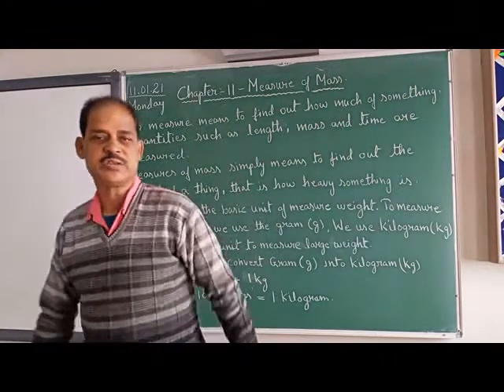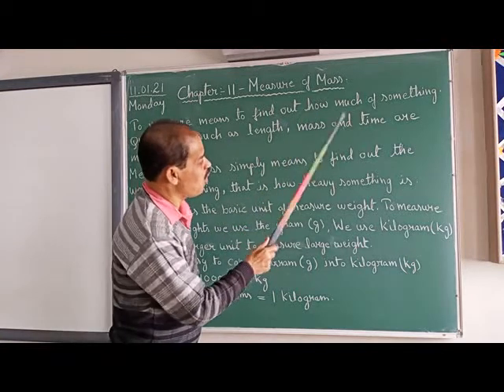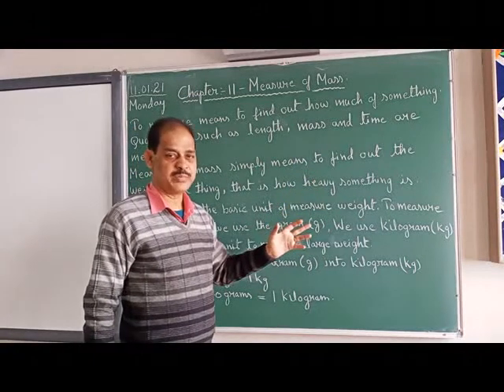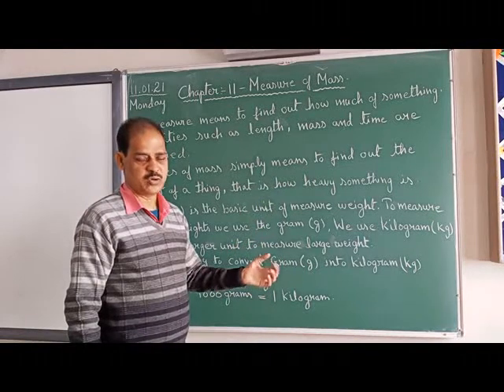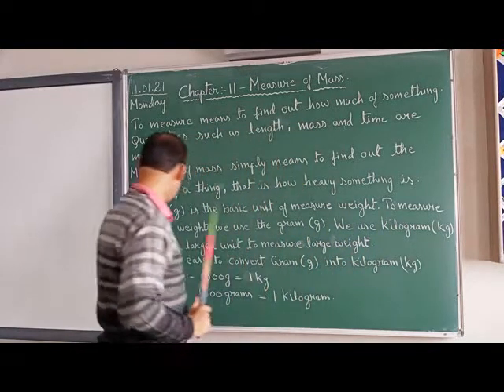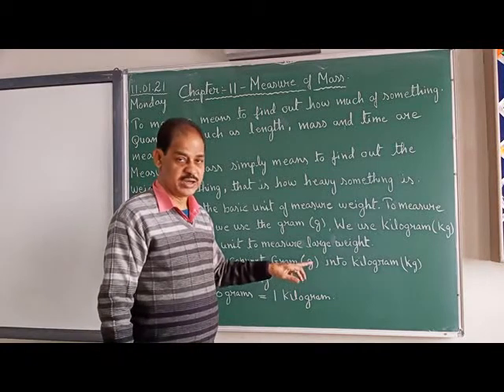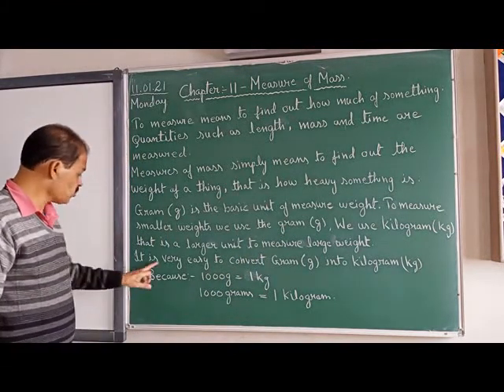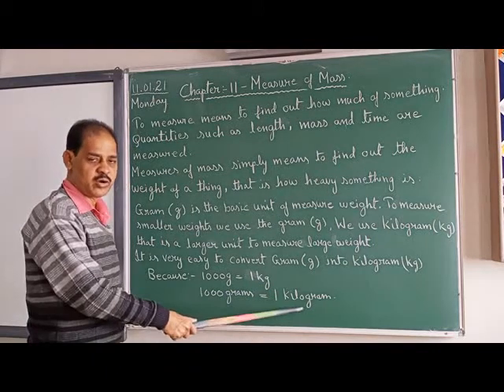CLASS 3 MATHS MEASURE OF MASS PART 1